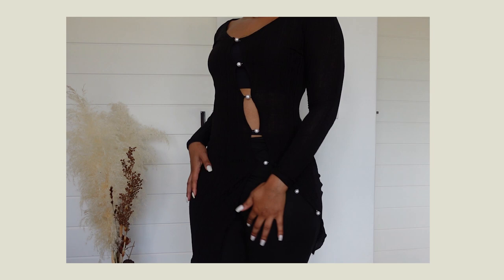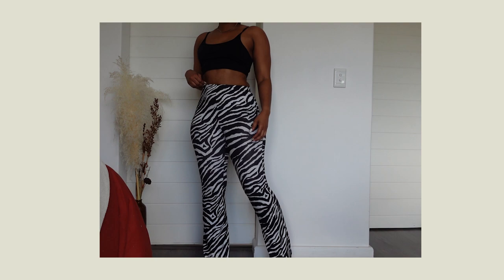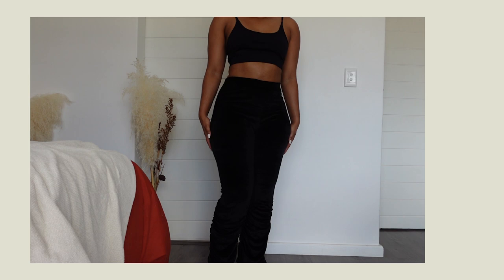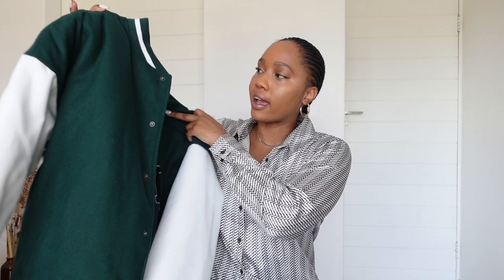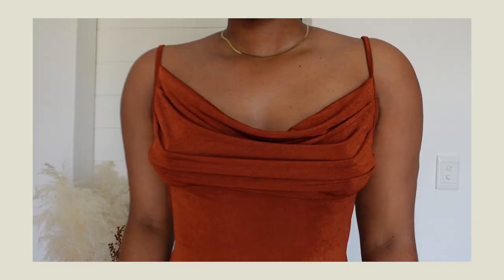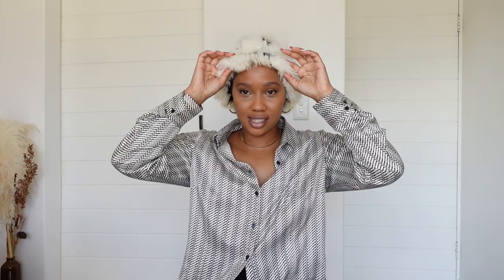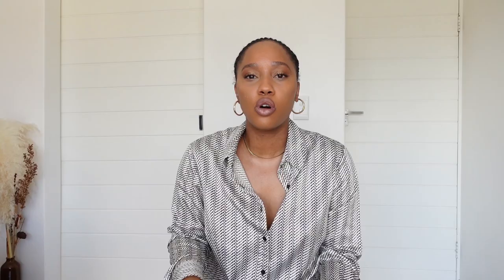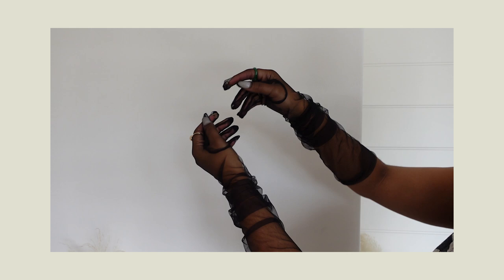TRY ON FASHION & ACCESSORIES HAUL | South African Youtuber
⇨Items⇦

⇨Music⇦

⇨Social Media⇦